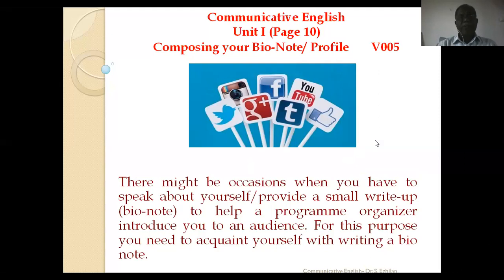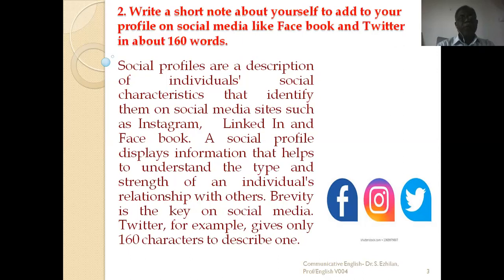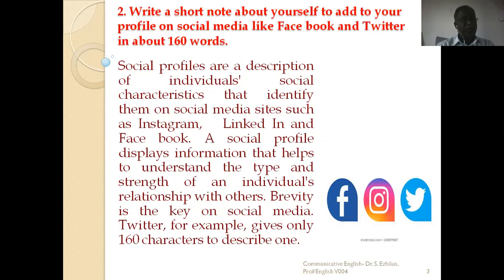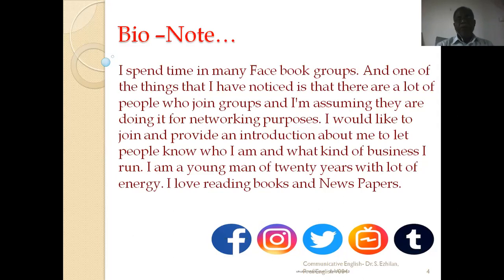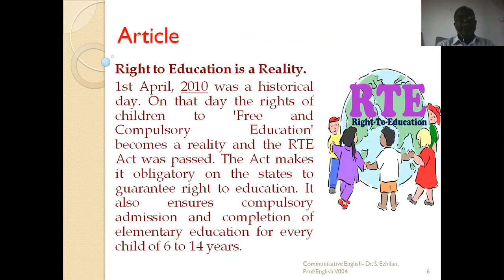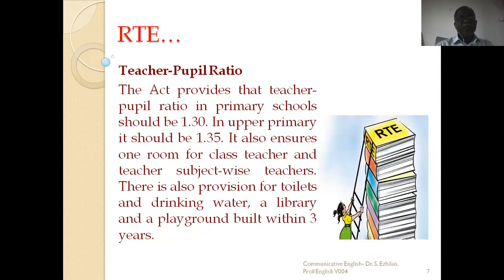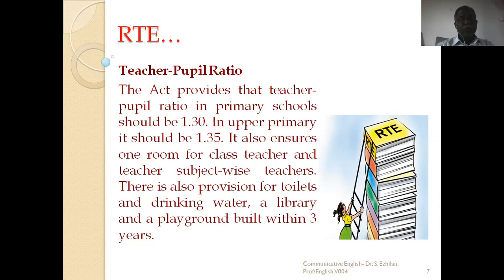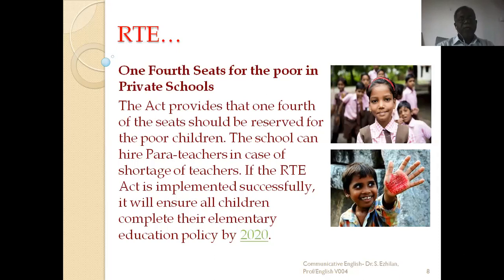Communicative English V005